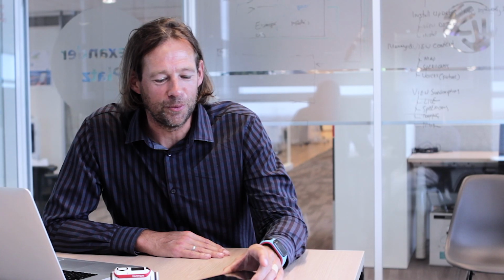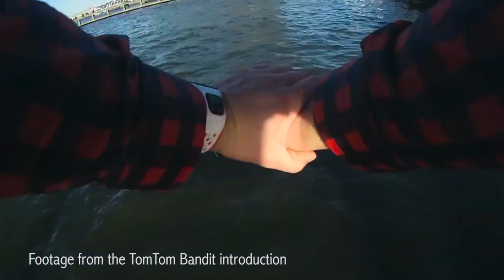IO Alumni TV: Cees van Dok - TomTom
IO Alumni TV shows the stories of Industrial Design Engineers who successfully implemented their knowledge in practice in several ways.

Cees van Dok is Head of User Experience Design at TomTom and he is an alumnus of Industrial Design Engineering of the TU Delft.